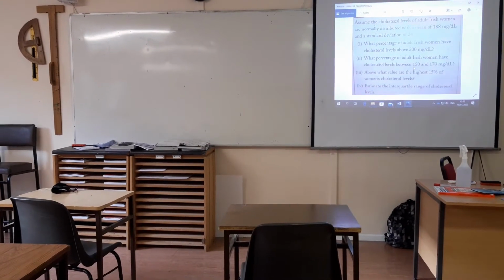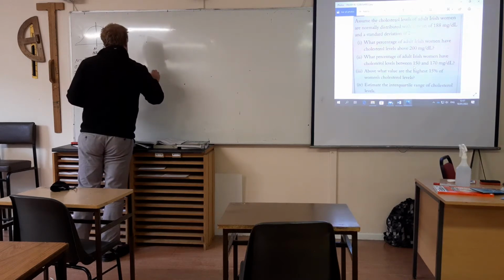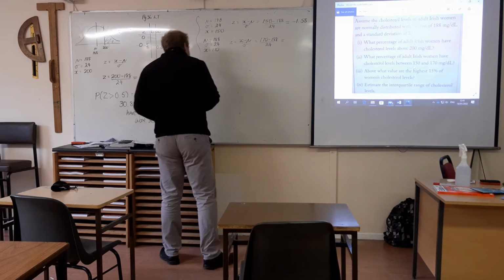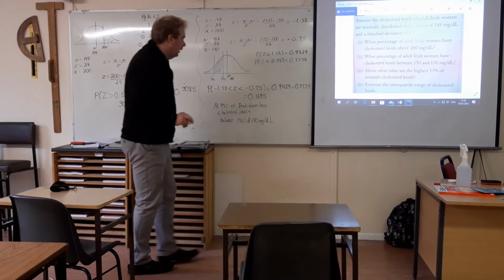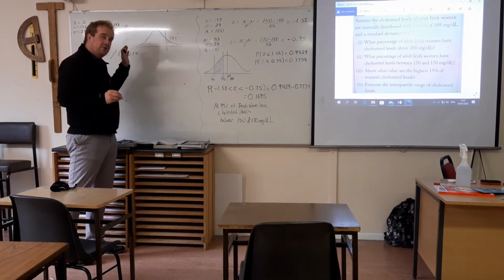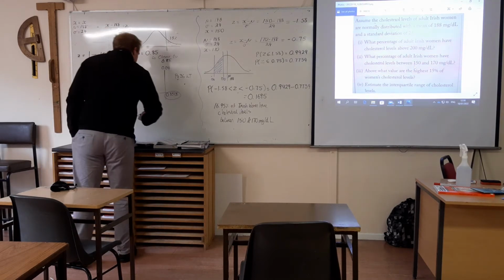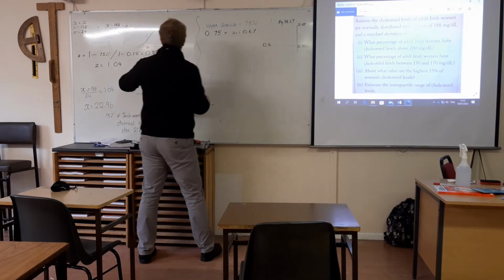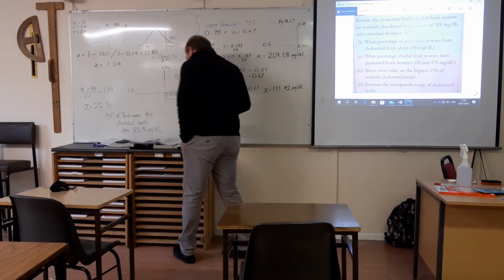18 January 2022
reading Z scores in Stats 2. LC HL